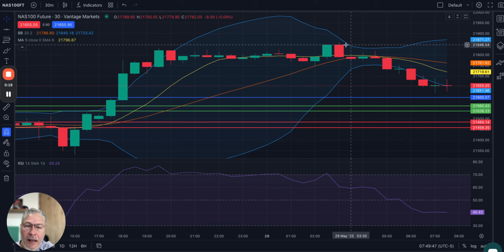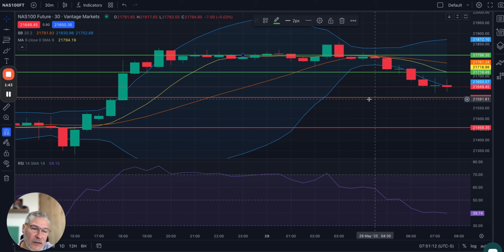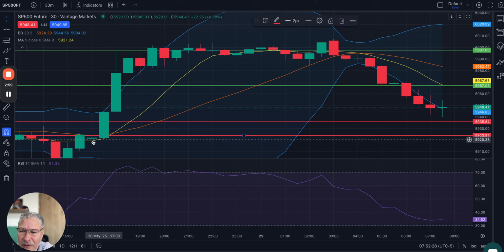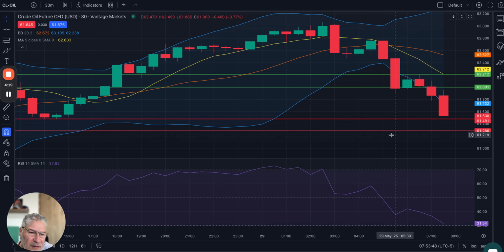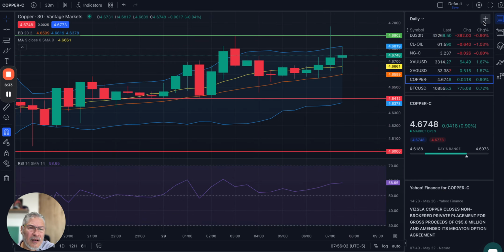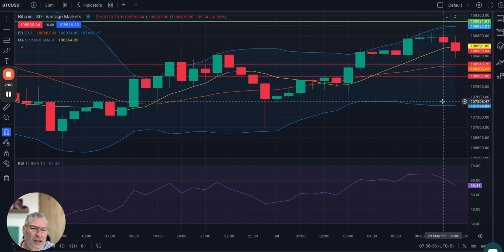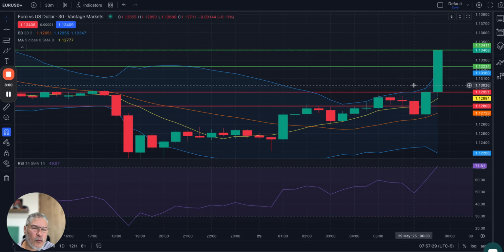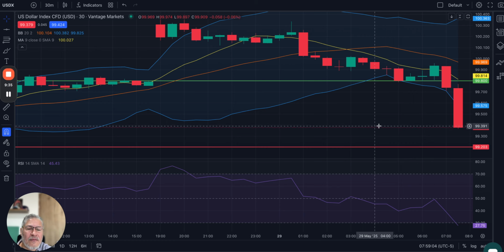29/05/2025| Market Analysis | Pre-Market